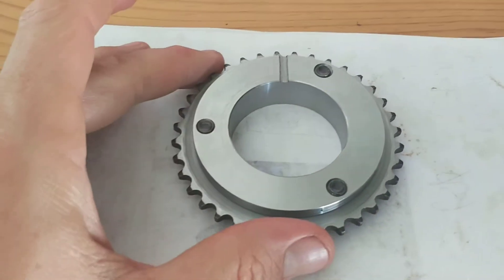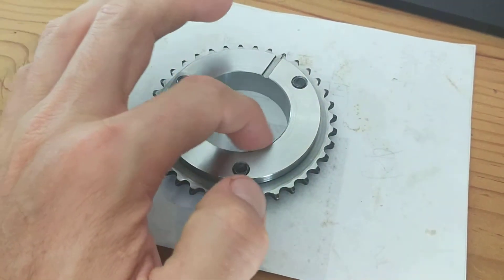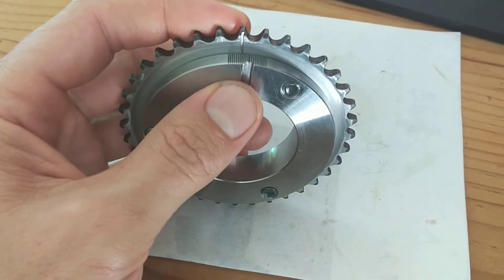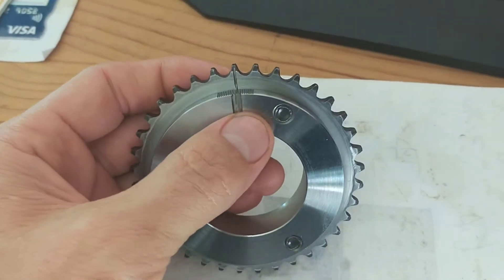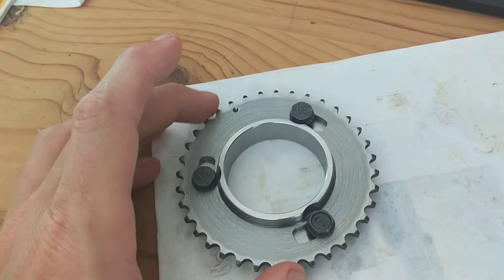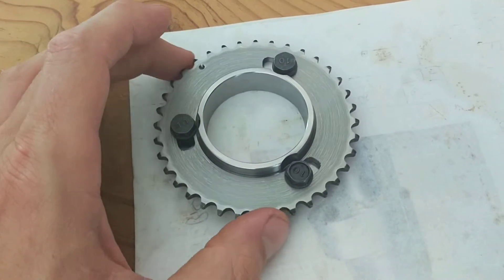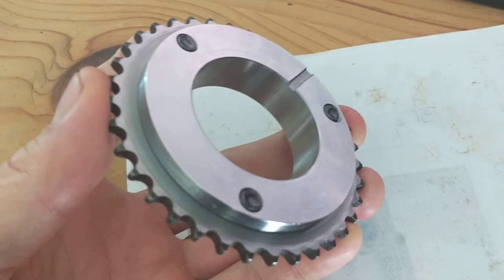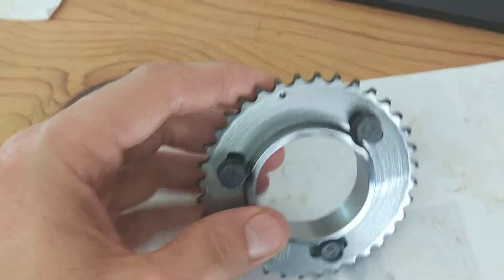Yamaha XS650 adjustable cam sprocket carrier/boss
An adjustable cam sprocket carrier that I have made for a xs650 long rod motor project.